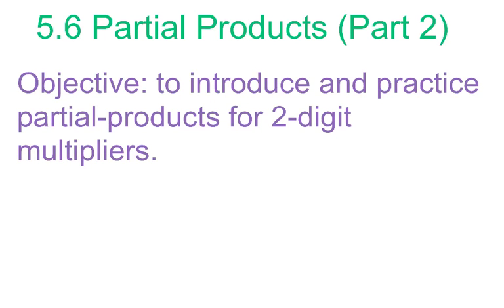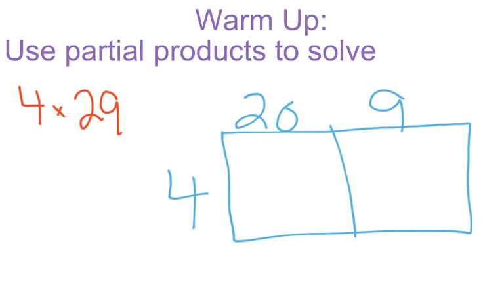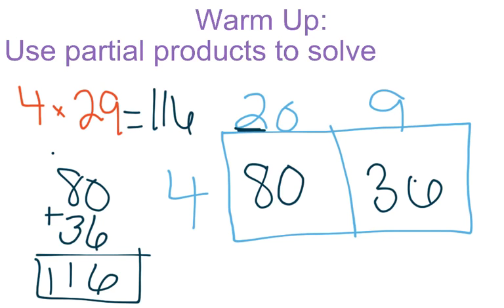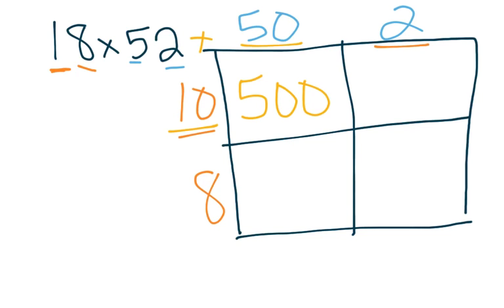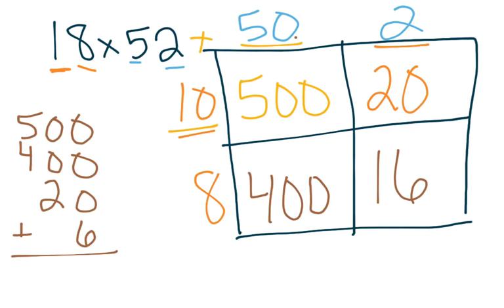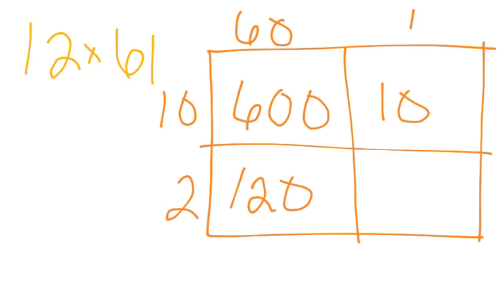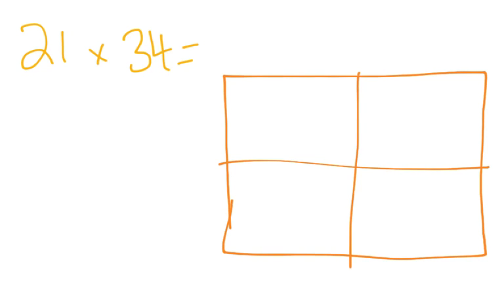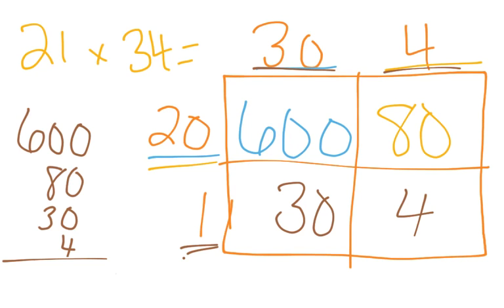January 19, 2016